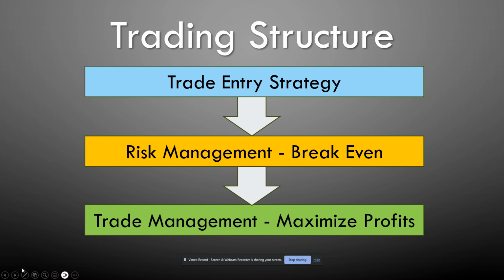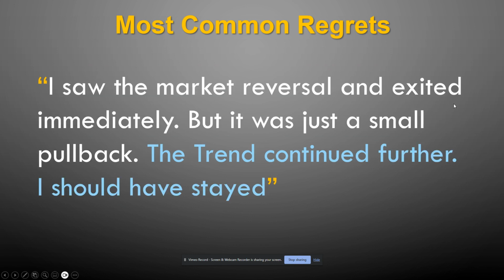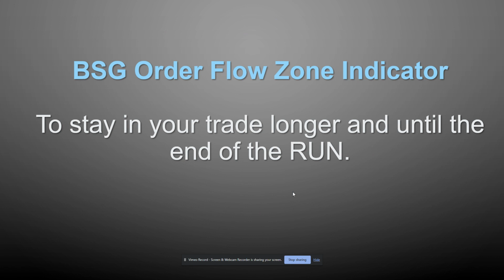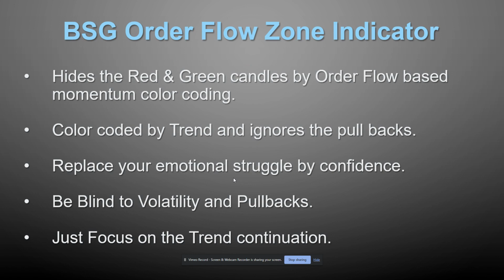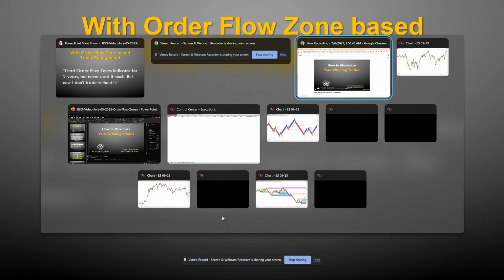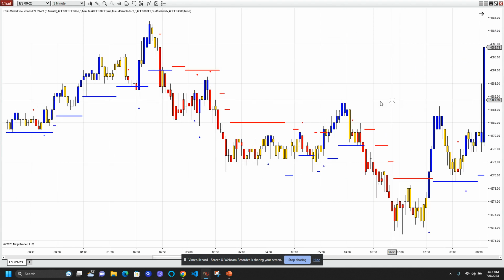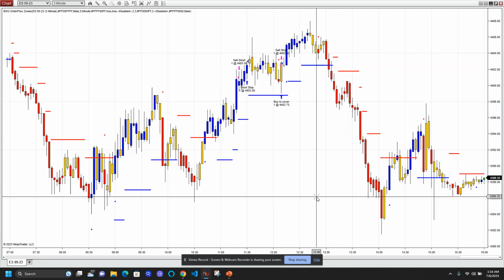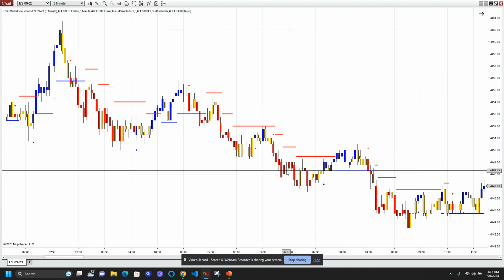How to Maximize your Winning Trades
“I wish I stayed in that Trade longer. Once I exited, the price went further up. I missed the whole runner”

“I saw the market reversal and exited immediately. But it was just a small pullback. The Trend continued further. I should have stayed”

BSG Order Flow Zone Indicator: To stay in your trade longer and until the end of the RUN.

- Hides the Red & Green candles by Order Flow based momentum color coding.

- Color-coded by Trend and ignores the pullbacks.

- Replace your emotional struggle with confidence.

- Be Blind to Volatility and Pullbacks.

- Just Focus on the Trend continuation.